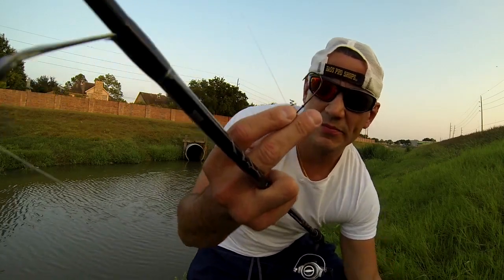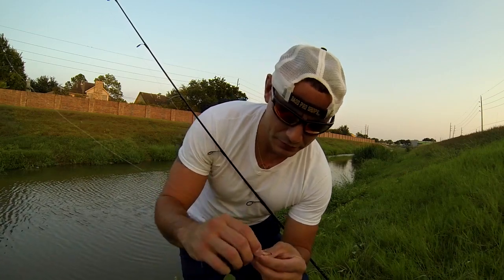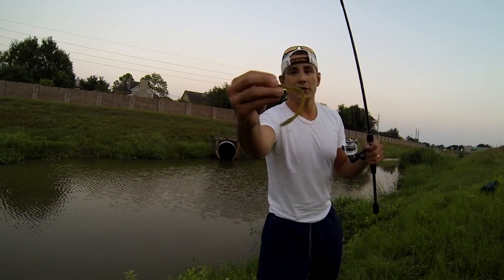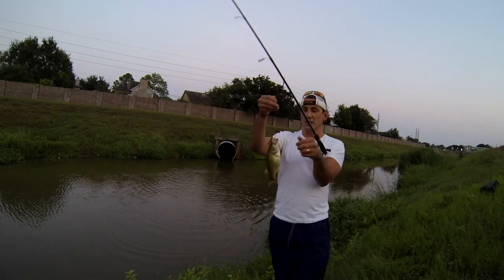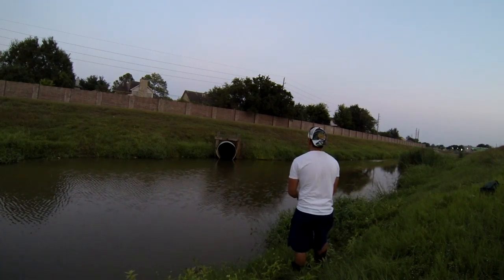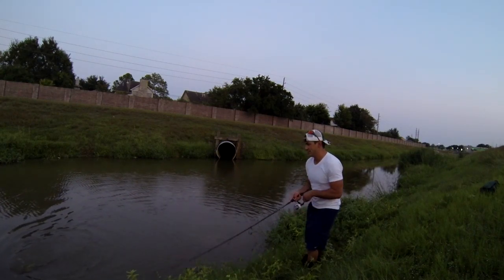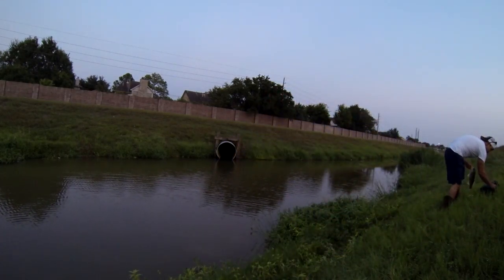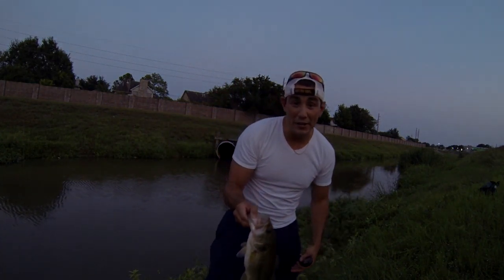Bayou Bass Fishing Houston, Texas (Shaky head jig 101)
Just another video of me showing you how affective the shaky head jig can be. I usually get all my bites on the initial fall. Always reel your slack in a little and check for line movement.